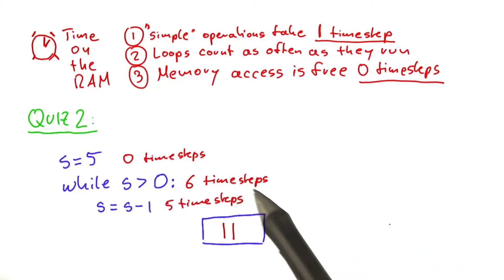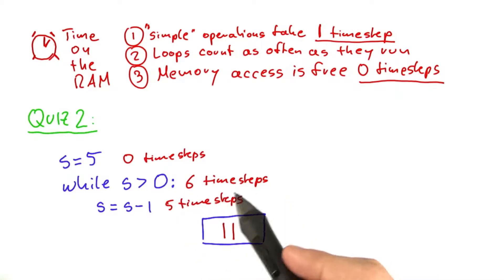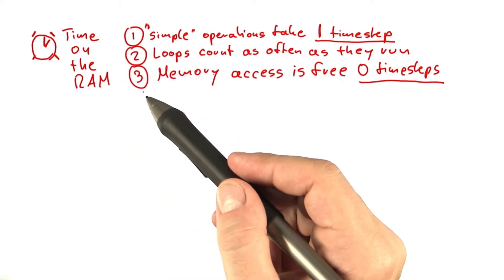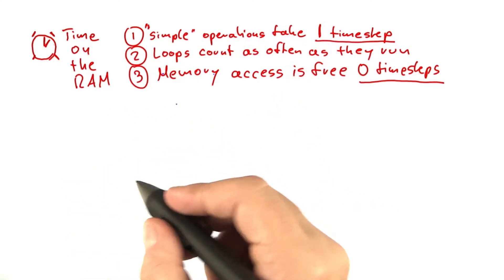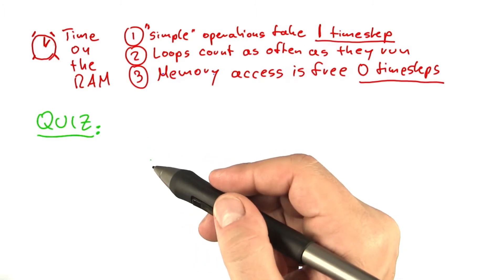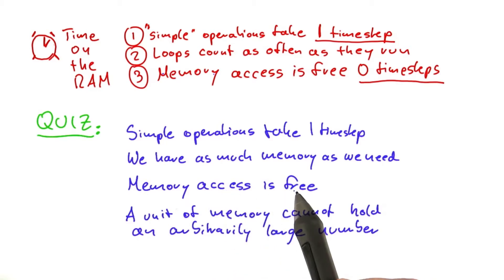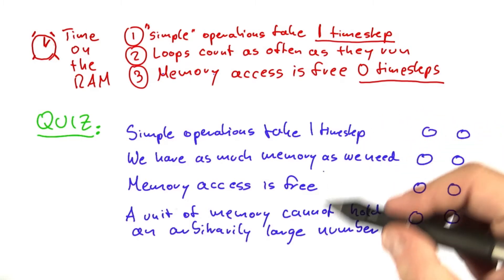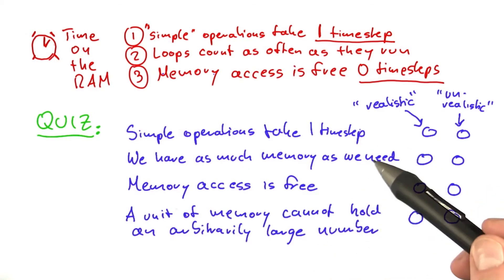Simplifications For Ram - Intro to Theoretical Computer Science